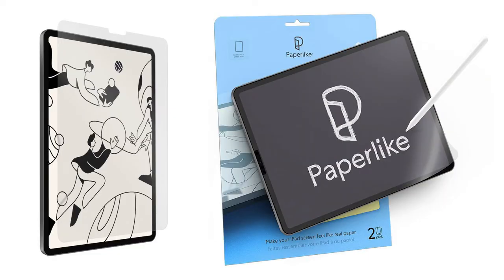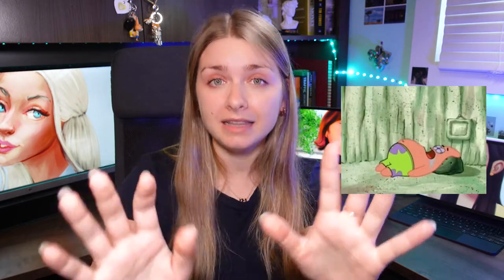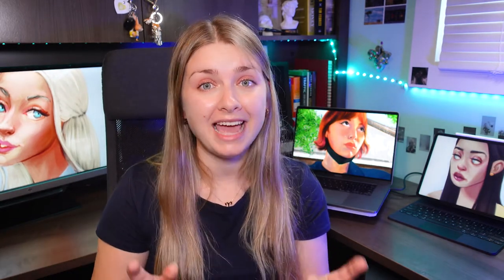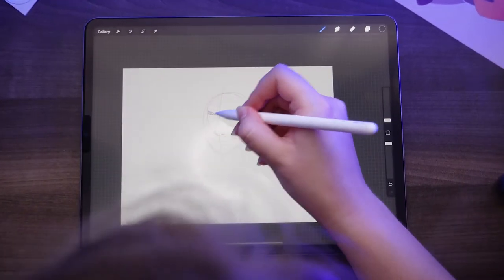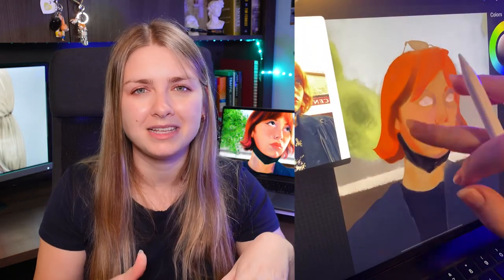PAPERLIKE Screen Protector Review * for Digital Artists *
Paperlike Screen Protector installation, testing and an honest Artist review. Is Paperlike worth it for the NEW iPad Pro?  Is it really like paper? I'm testing the sound to find out too! Get one for yourself 🔥

I was so excited about the M1 iPad, but drawing on the bare screen didn't feel so good, to be honest, so I just had to find a screen protector that feels more like paper. And on this journey I had to test this one, and here are the results:

/// TIMESTAMPS
00:00 - Got my new iPad!! but...
01:05 - Paperlike potential issues?
02:29 - (failed) Testing colors before VS after
04:06 - Unboxing and Applying the Paperlike screen protector
06:03 - Screen Grain, Color Dim
07:30 - Paperlike Screen SOUND
08:30 - Resistance fix in Procreate
10:19 - 3 Procreate Painting Timelapses
12:53 - Scratches and Pen Nib

S U P P O R T / M O R E  C O N T E N T

A R T   R E S O U R C E S

🎨 Art is all about continuous learning and exploration of your creativity! These are my top two resources for improving my art:

🎨 What do I use to paint digitally?
Simple! There are three software I switch between to keep myself on my toes and stay inspired:
And Procreate App - just look it up in your app store.

🎨 What devices do I use?
It changes from time to time, but currently, I primarily use my Ipad Pro and XP Pen 24in. But there are many wonderful tablets that I've tried, you can watch reviews for all of them here:

ABOUT ME:
My name is Anna and I'm an artist, a blogger and a YouTuber. I graduated from OCADU University in 2020 with a Bachelor of Design degree majoring in Illustration. I love painting and drawing (primarily in digital medium), as well as writing and recording videos about it. I work from home since 2019 and love to explore creativity and self-development. Hope you join me on this art path!